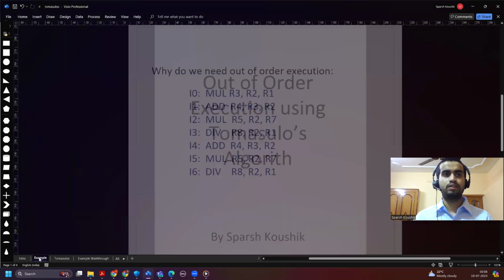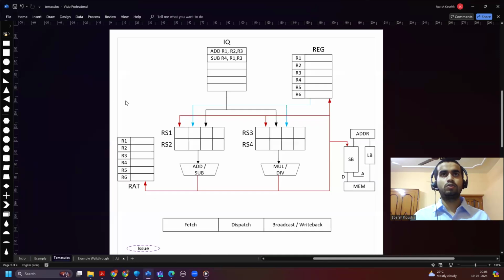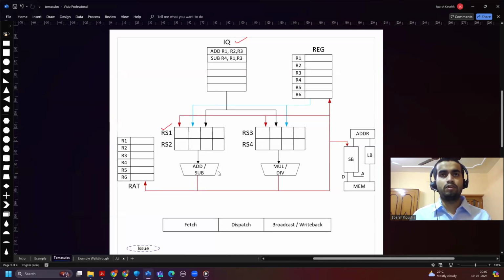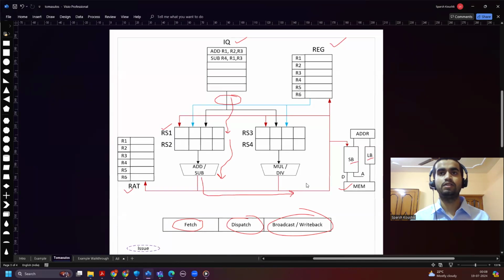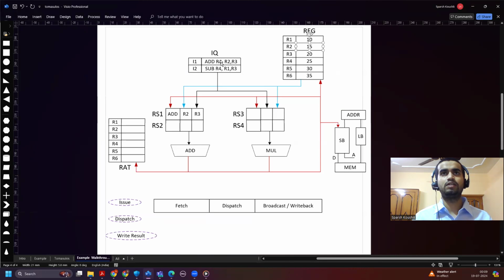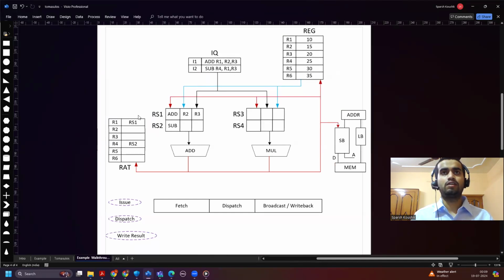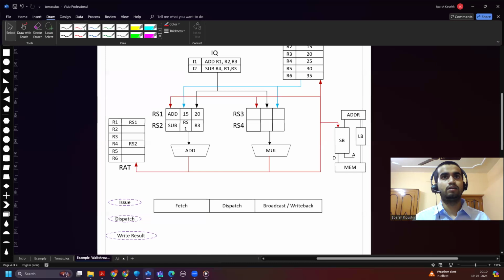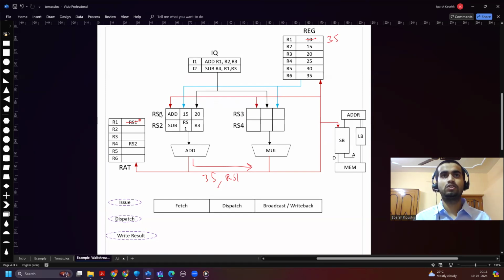Out of Order Execution using Tomasulo's Algorithm by Sparsh Koushik